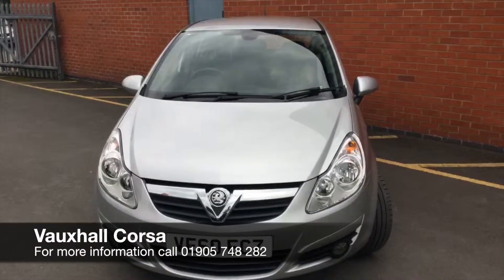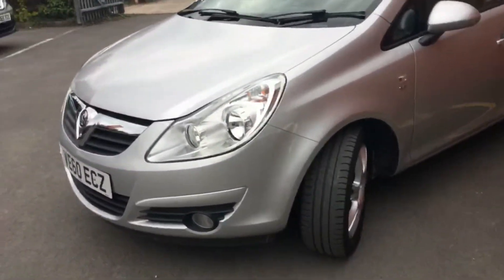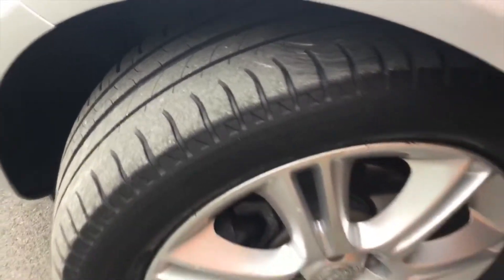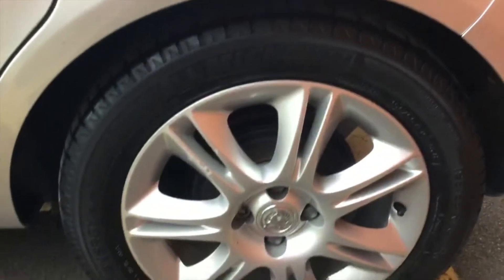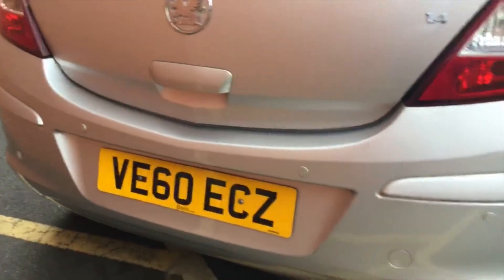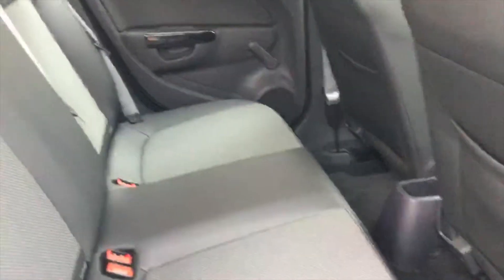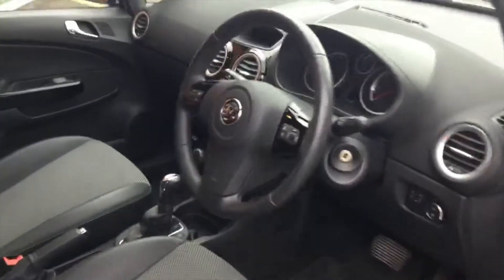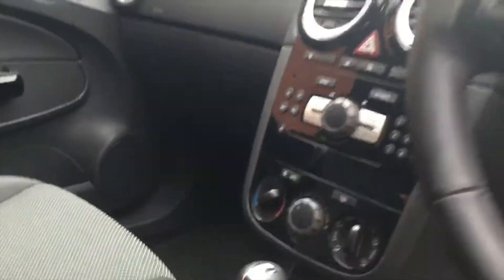2010 Vauxhall Corsa 1.4 16v SE VE60 ECZ at Hylton Nissan Worcester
Here is our video of a 2010 Vauxhall Corsa 1.4 16v SE we have in stock at our Hylton Nissan dealership in Worcester. It features 16" alloy wheels, air conditioning, electric windows, radio/CD/MP3 player, and more.